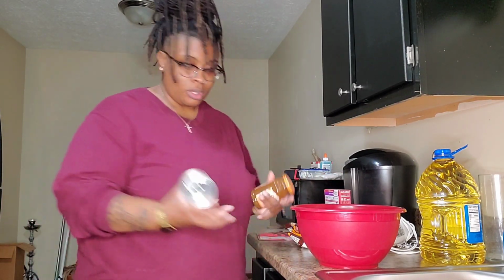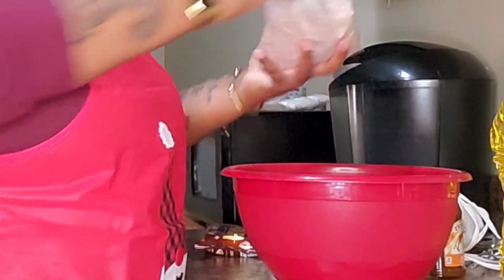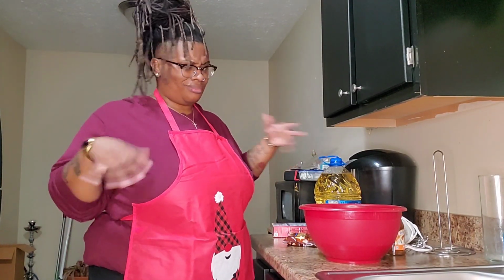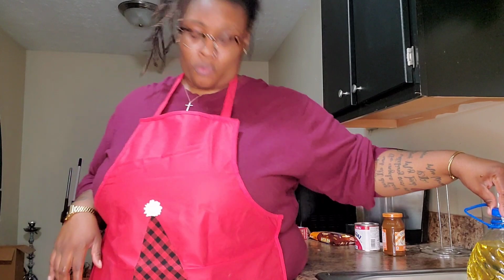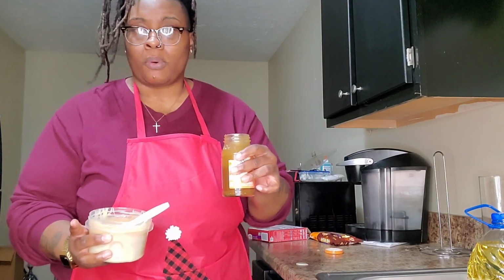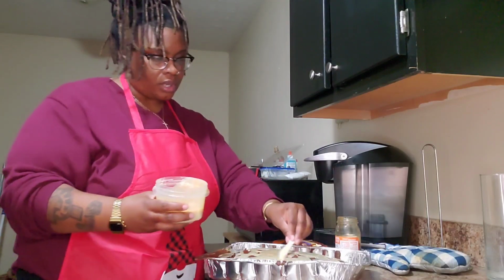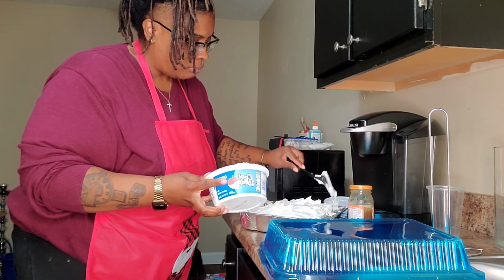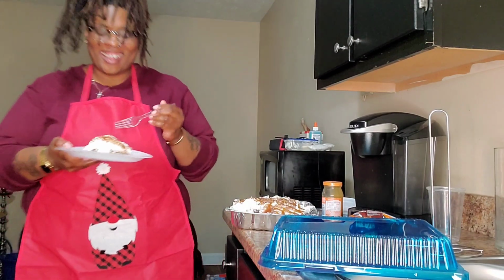Vlogmas Day 10 | HAPI COLLABORATION x @WTFWithTheFamilyTabors | Better than Sex Cake 😋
12 Days of Christmas Cake Bake off and guess what your girl THREW DOWN! Check it out!